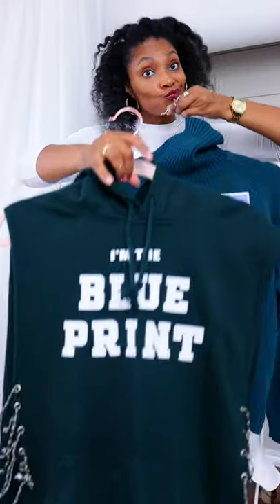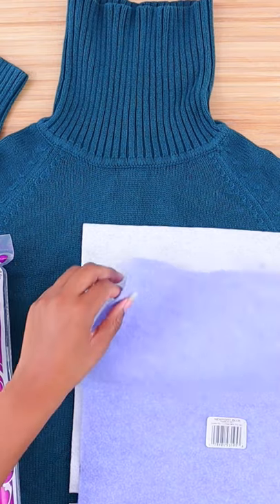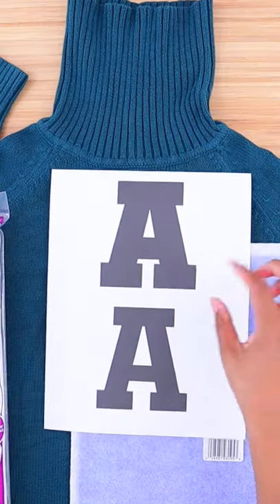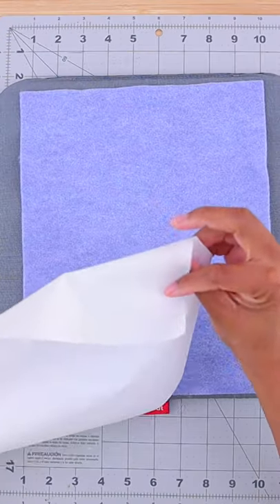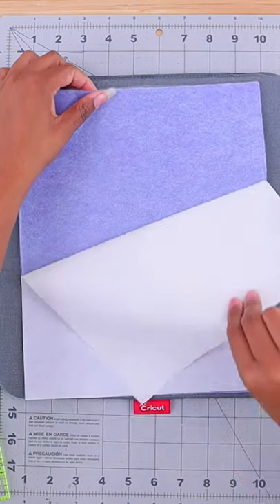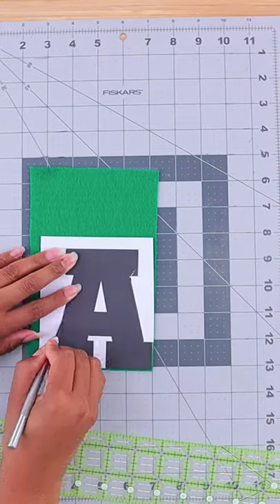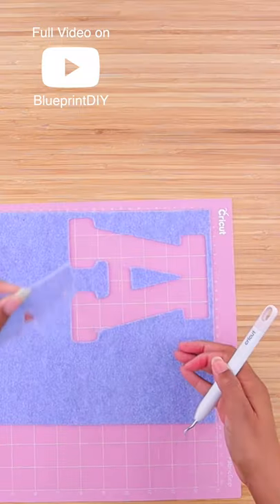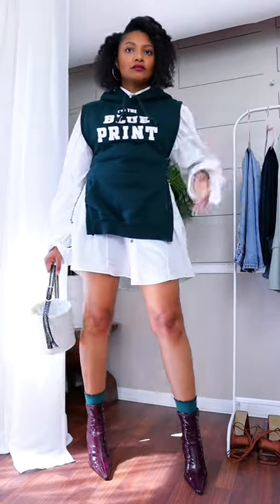Make Your Own Patches NO SEW!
DIY no sew patches and add them to your favorite hoodies, sweaters, and sweatshirts.

Cricut Explore 3
Cricut Easy Press 2